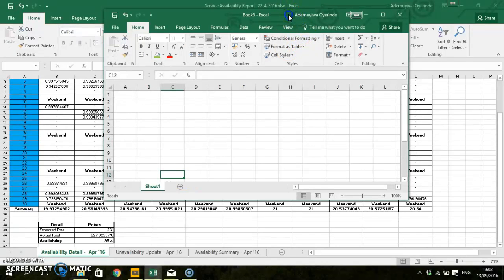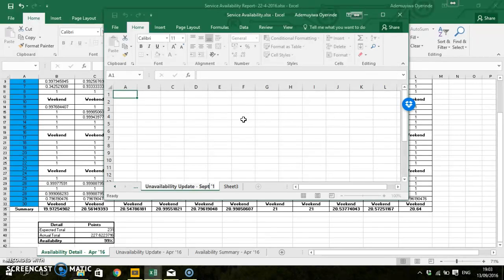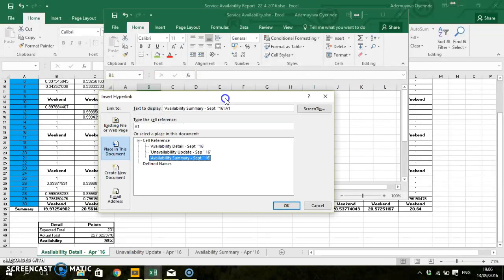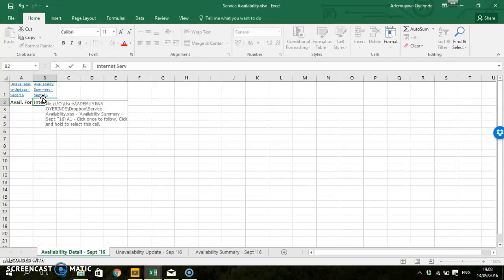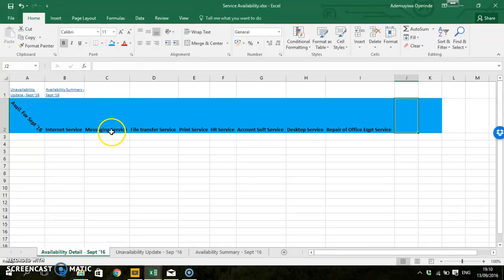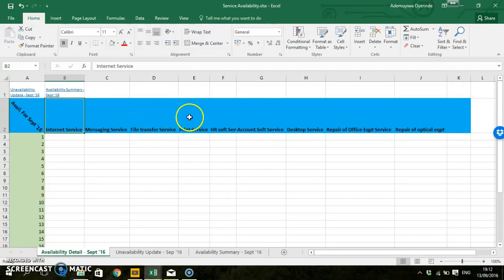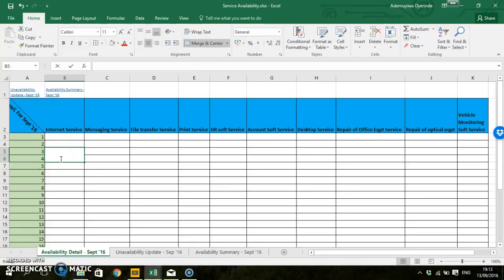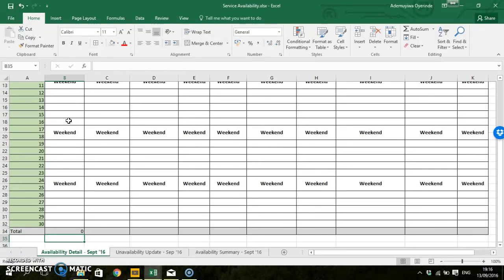How to create Service Availability Workbook using MS Excel - Episode 2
This video continues from Episode 1 on how to create Service Availability Workbook using MS Excel.